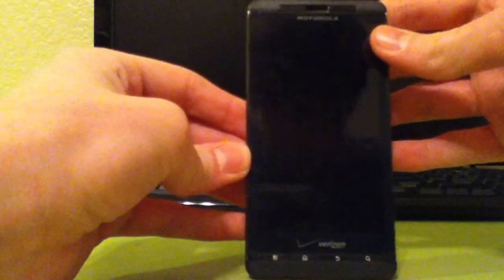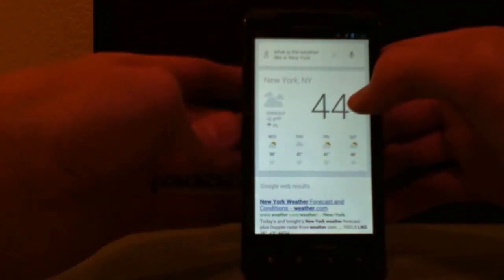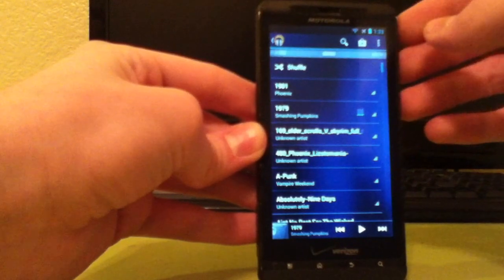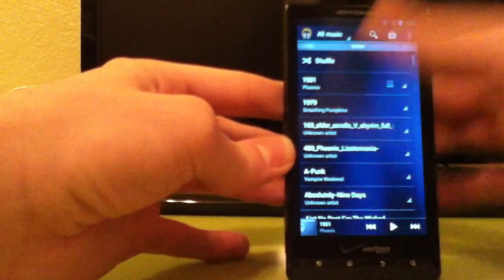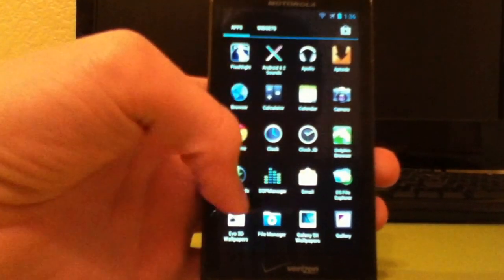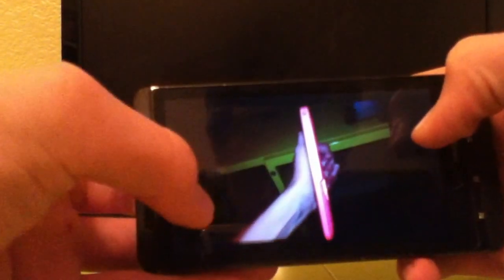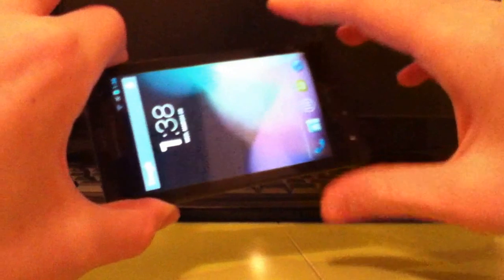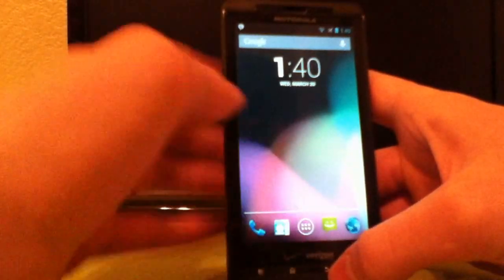Review of CM10 Alpha 3 (Jelly Bean) for Droid X2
Austen does a quick review of CyanogenMod 10 Alpha 3 for the Droid X2 this is running Jelly Bean 4.1.2. Here is the link for the DOWNLOAD: